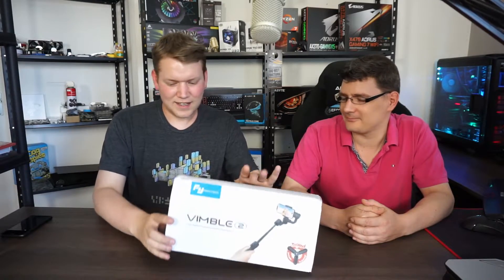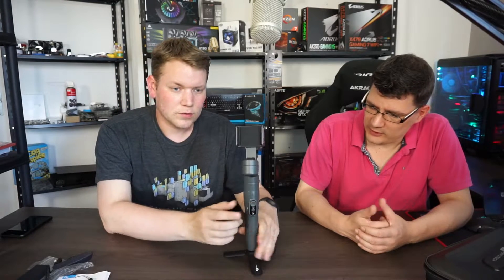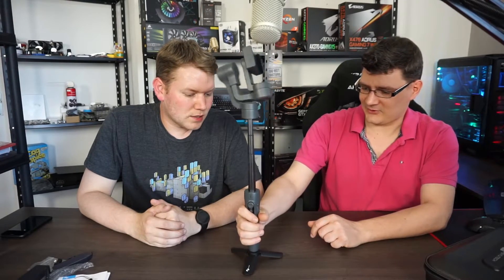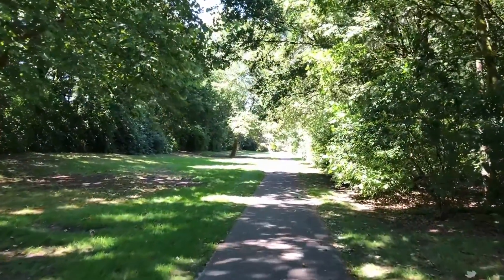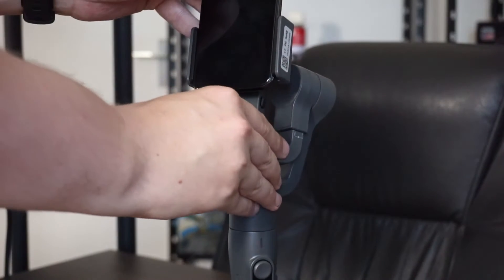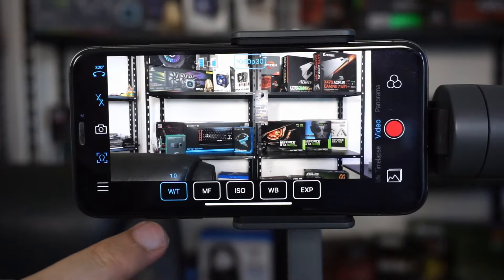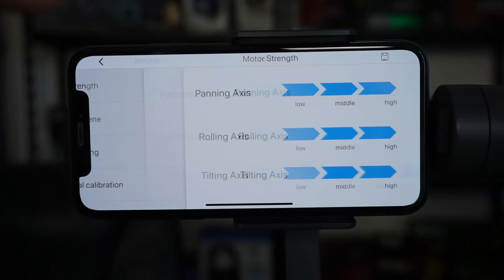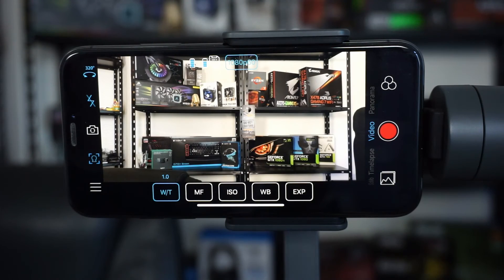Gimbal under $100 - FeiyuTech Vimble 2 review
Hey everyone. In todays video we review the Vimble 2 gimbal. Is it any good?

YouTube intro:
Effect samples: